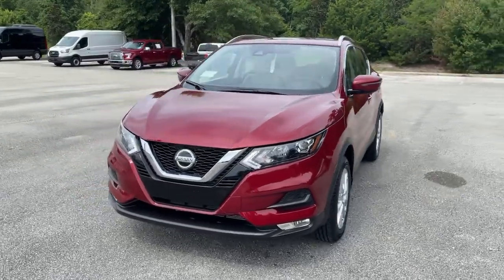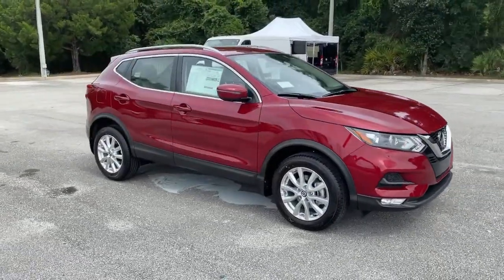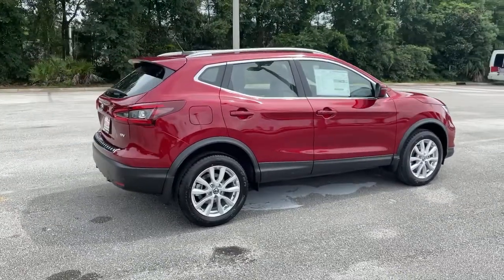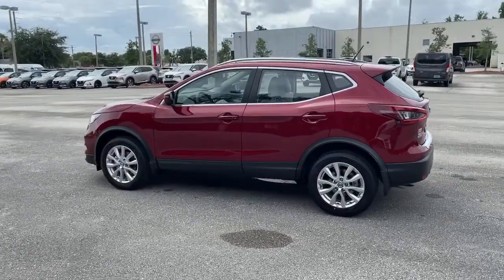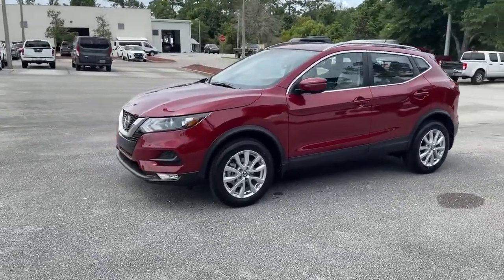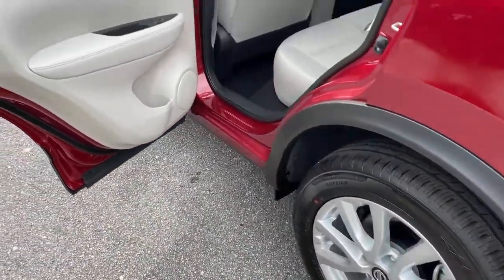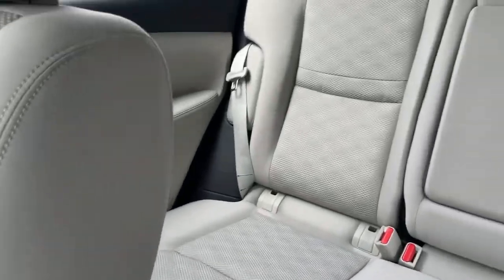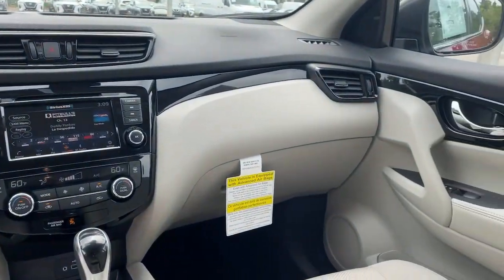2021 Nissan Rogue Sport St. Augustine, Palm Coast, Jacksonville, Daytona Beach, Gainesville, FL MW31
Scarlet Ember Tintcoat New 2021 Nissan Rogue Sport available in St. Augustine, Florida at Nissan of St. Augustine. Servicing the Palm Coast, Jacksonville, Daytona Beach, Gainesville, FL area.
2021 Nissan Rogue Sport SV - Stock#: MW314624 - VIN#: JN1BJ1BV3MW314624